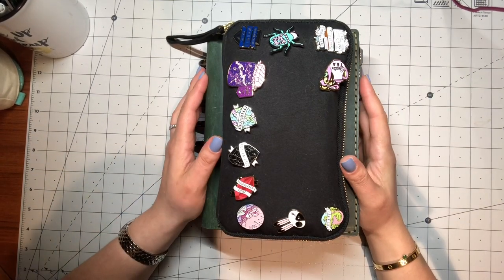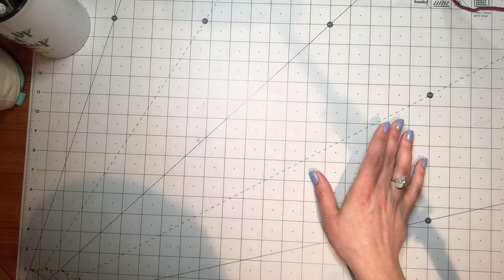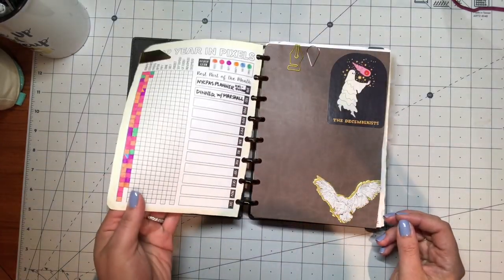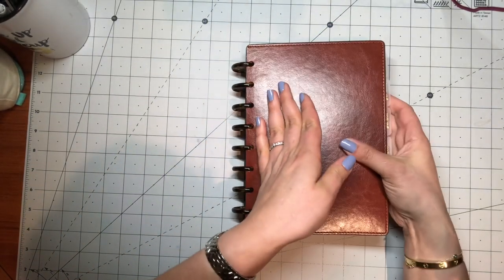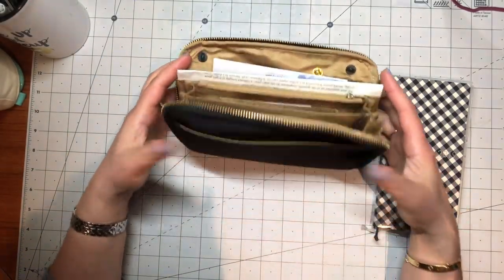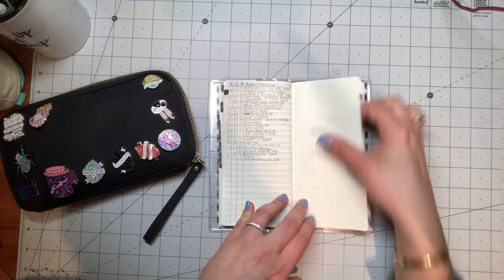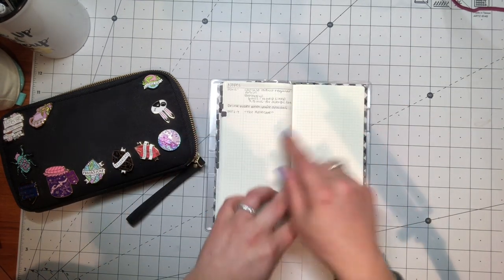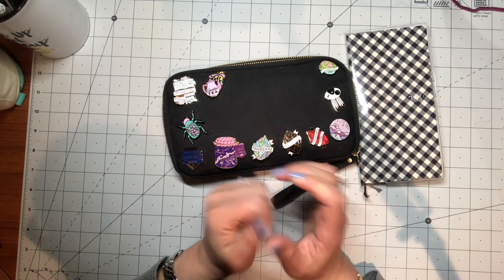Motherofplans: 2019 Planning System Update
This is an update to my 2019 planning system video. I've kept the main planner, my Hobonichi Cousin, the same, but changed its cover. I've also updated my wallet set-up and my notebook organization set-up. Most of the elements of each are listed below.

Planner:
Hobonichi Cousin (My last video goes through how I've set this up)
Plastic Hobonichi Cover: A5 Take Note from Cloth and Paper
Leather Cover: Galen Leather Crazy Horse Leather in Forest Green
Kokuyo Sticky Notes

Wallet:
Hobonichi Drawer Pouch Ane in Black
Hobonichi Weeks April Start in Black Gingham
Hobonichi Weeks Plastic Cover on Cover
Variety of Tombow markers and a Gillio ballpoint

Enamel Pins are from: Fable and Black; Punky Pins; Alum and Ink; and the Clever Clove (all purchased from Etsy)

Notebook:
Levenger Circa Junior sized Sliver cover in cognac
Levenger discs in 1.5" Tortoise Shell
Dividers from Sessavee (I put the writing on with a label maker)
All white based papers are from Sessavee
All cream dot grid papers are cut out of my Rhodia Sewn Spine Notebook punched with a levenger disc punch on the A5 setting and added in